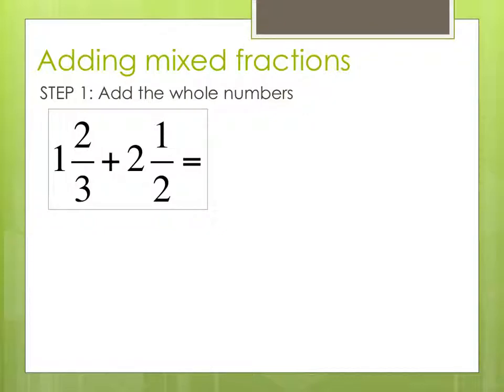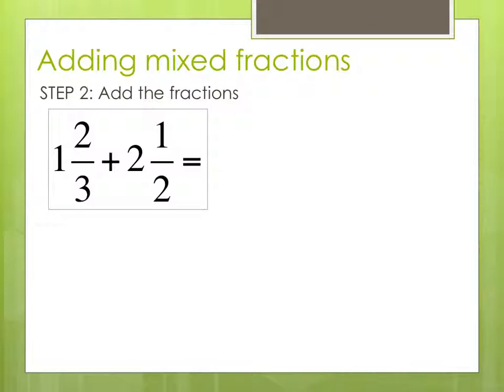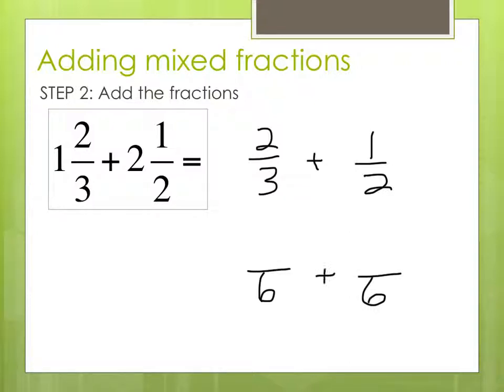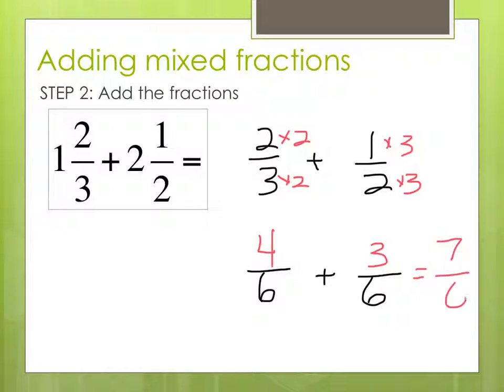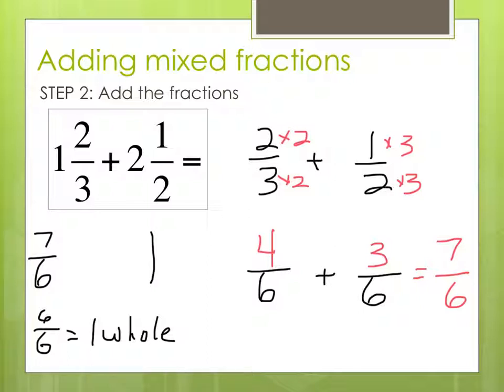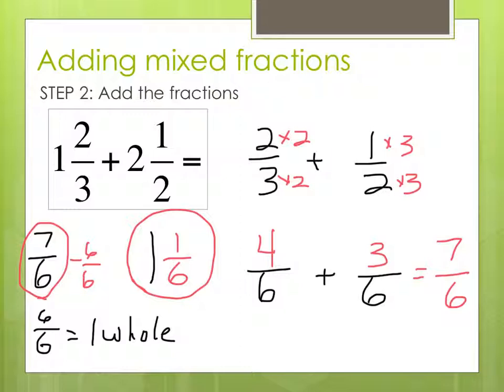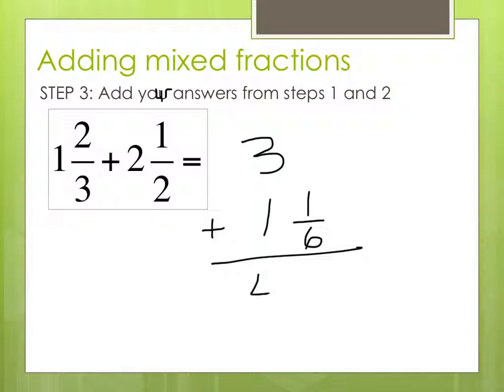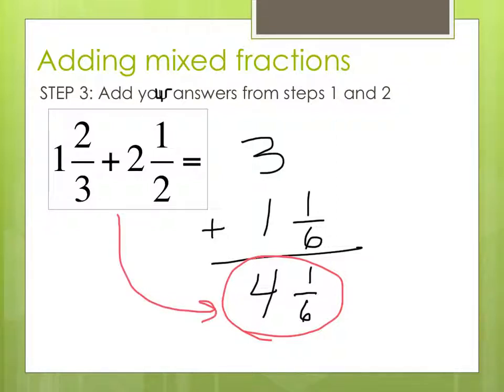Adding Mixed Fractions